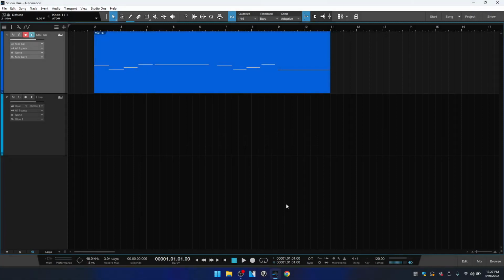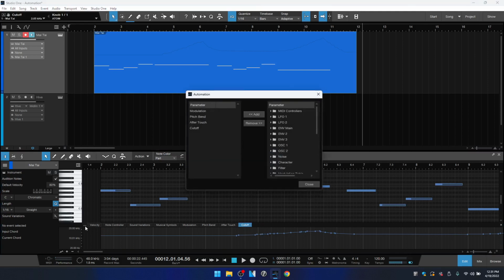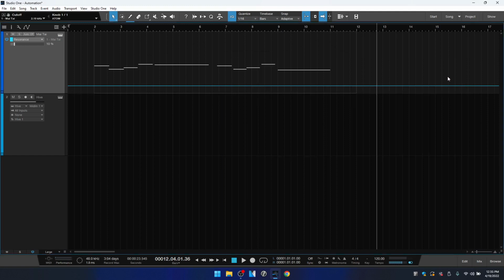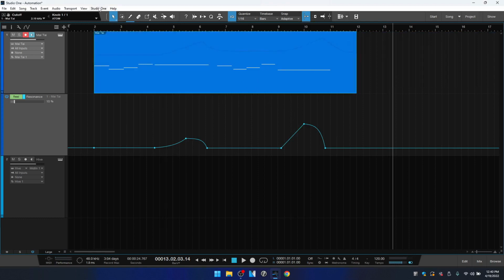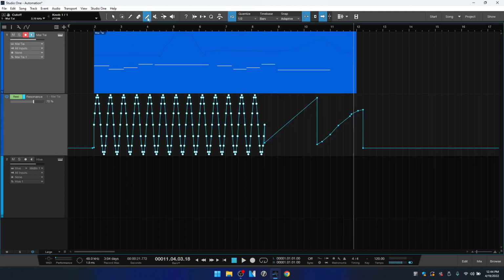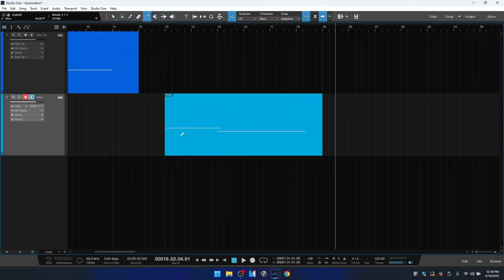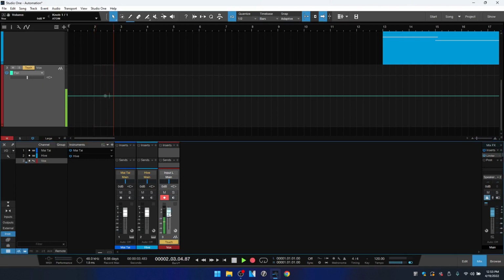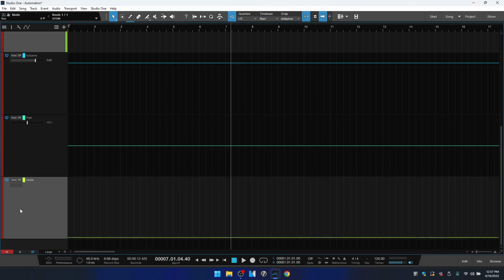Learn Studio One 5 .5 | Using Automation | In-Depth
This in-depth tutorial on automation within Studio One 5.5 is taken from my new Studio One 5.5 Fundamentals course.  If you'd like to check out more information on the course please